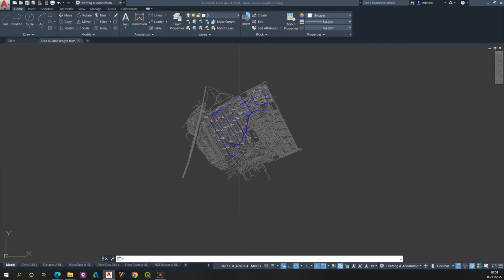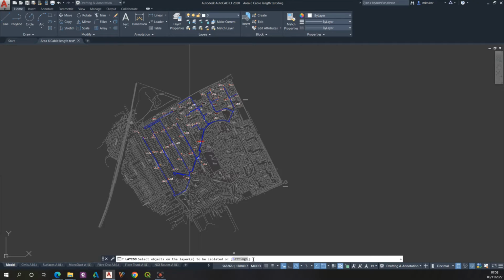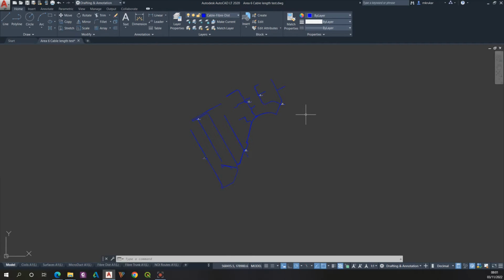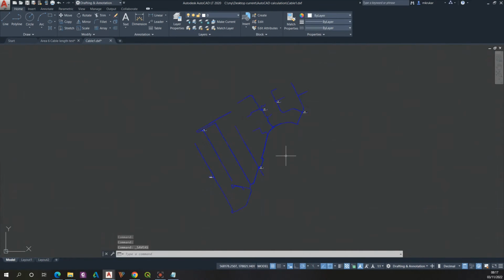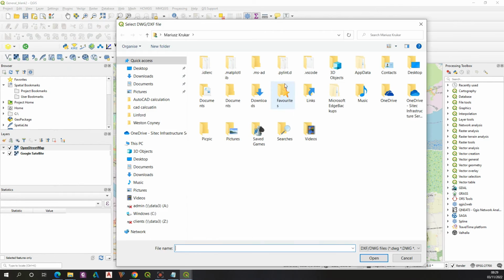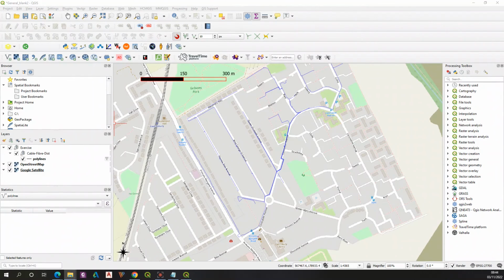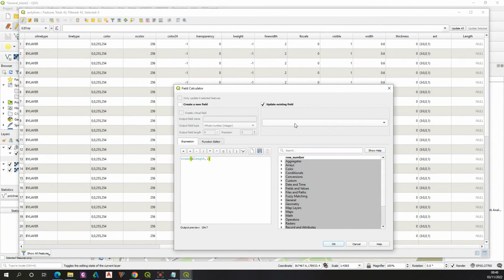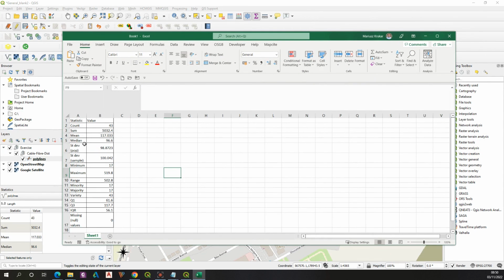AutoCAD LT - total length of lines & polylines calculation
This video explains how to do the total calculation of all the lines and polylines in the given layer in AutoCAD LT. Because the Lite version is too limited, we must use other software. In the video, the QGIS has been used.